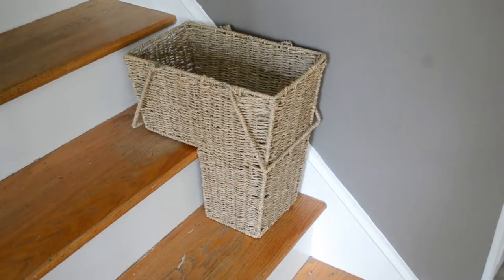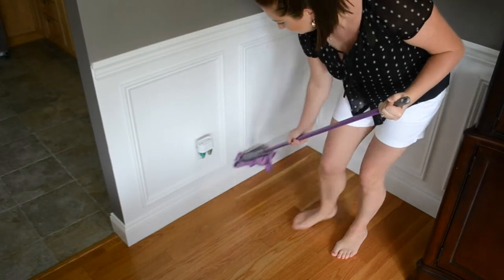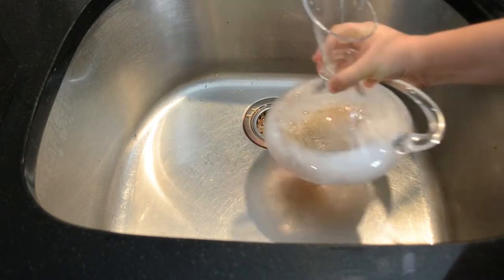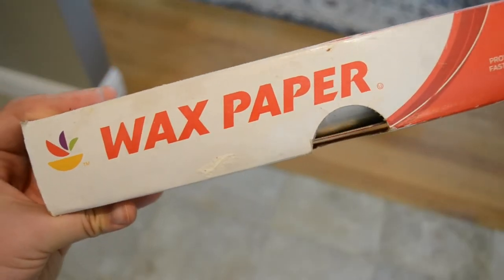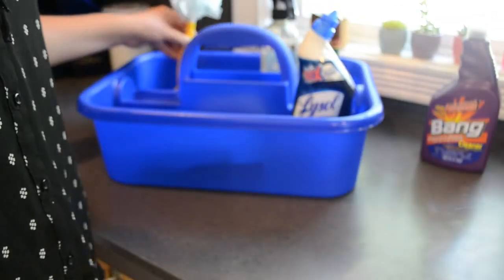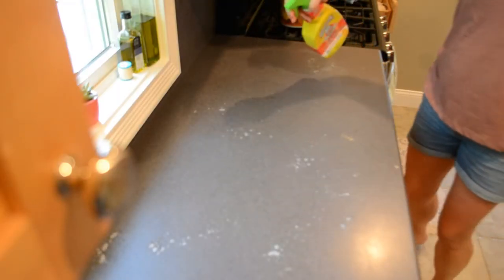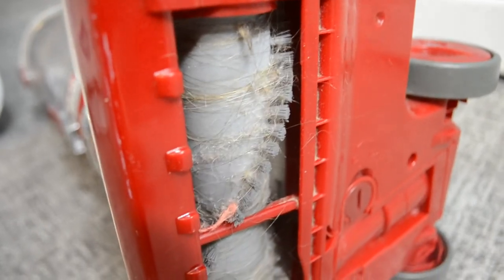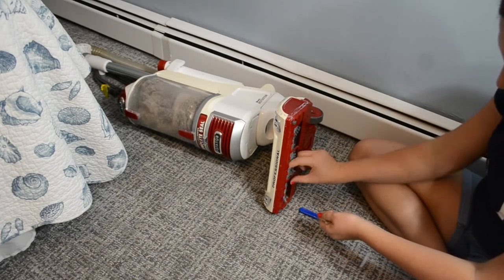10 MORE AWESOME CLEANING HACKS YOU NEED TO KNOW!! // Clean Week 2019 day 2 //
10 MORE AWESOME CLEANING HACKS YOU NEED TO KNOW!! // Clean Week 2019 day 2

Welcome back to DAY 2 of CLEAN WEEK 2019!  I am so excited to bring you the long awaited sequel to one of my very first videos-TEN awesome cleaning hacks you NEED to know!  Today I am bringing you 10 MORE awesome cleaning hacks and you definitely NEED to know these!  These tips and tricks will help you clean your house fast and easy like a professional cleaner!  These life changing cleaning hacks will show you how to clean your house faster so you have more time for all the other activities you enjoy!  I will link my first cleaning hacks video before and don't forget I am collaborating with the lovely Heather McCarthy all week long so when you are done watching head over her channel and see what she is cleaning today and let her know I sent you!

Products mentioned:
Seam ripper
Stair basket

XOXO
Carolyn